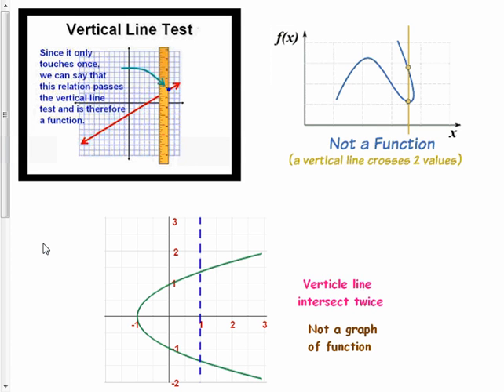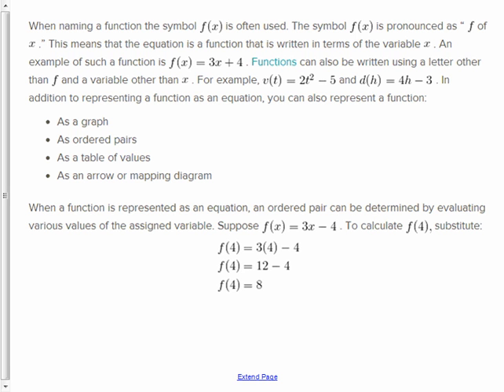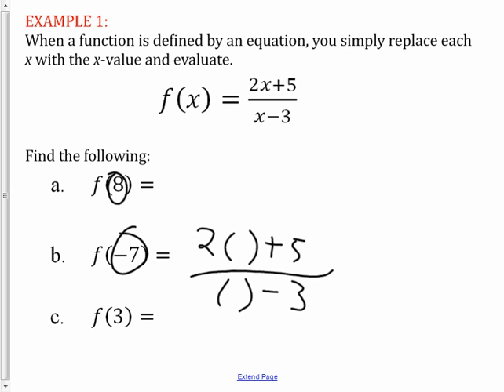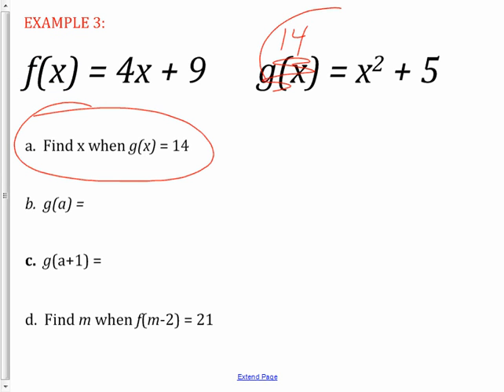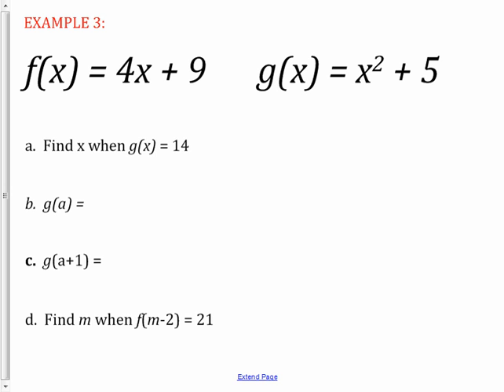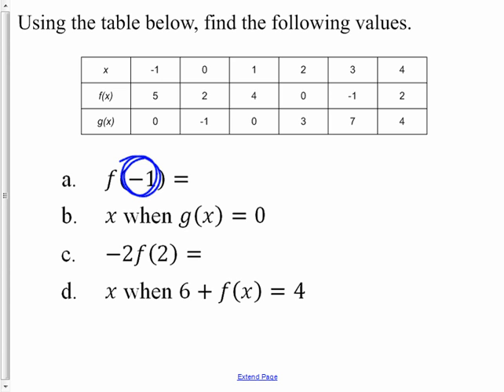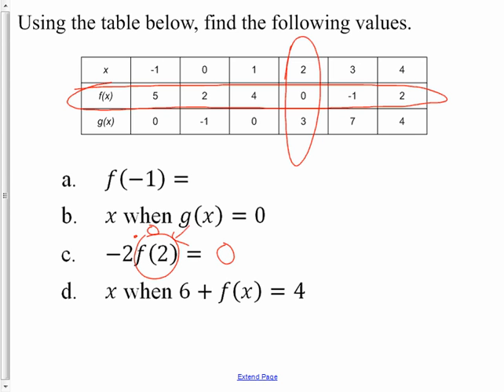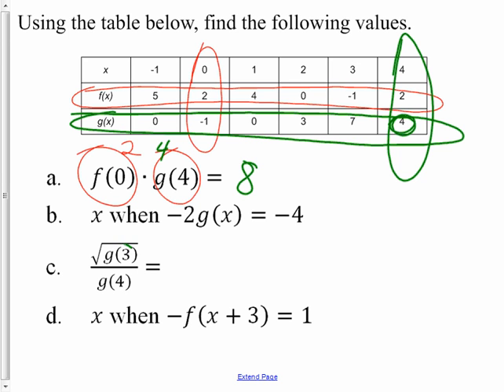September10 0847 HHA Function Notation A